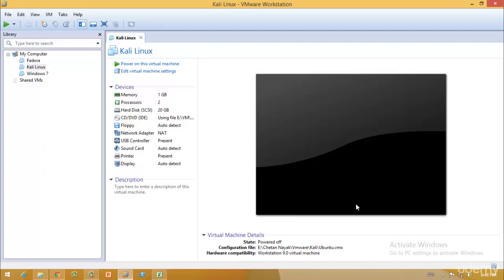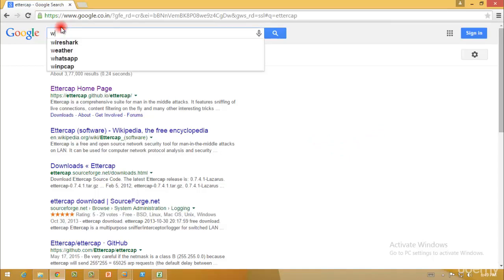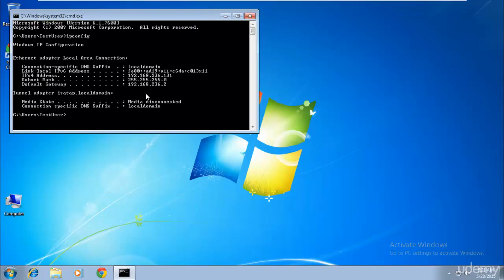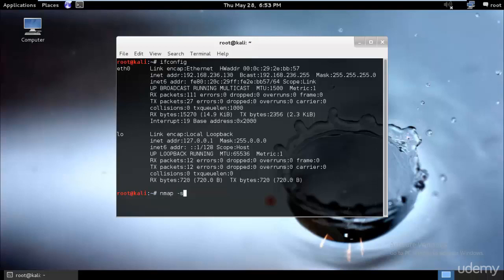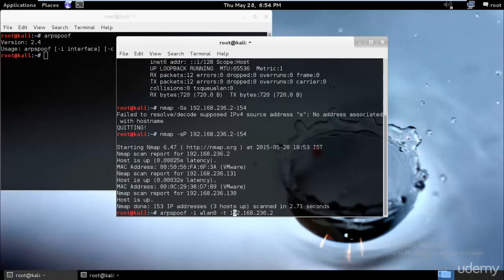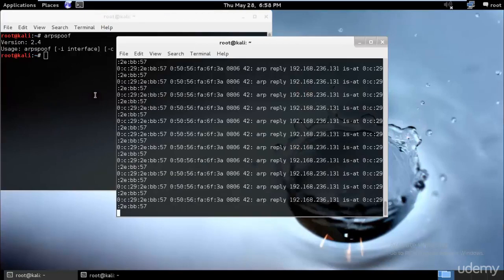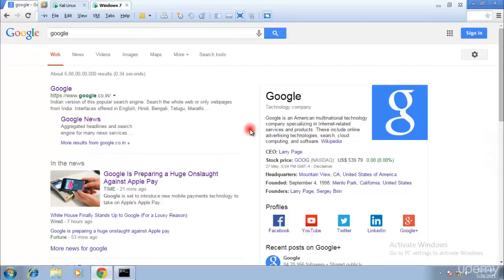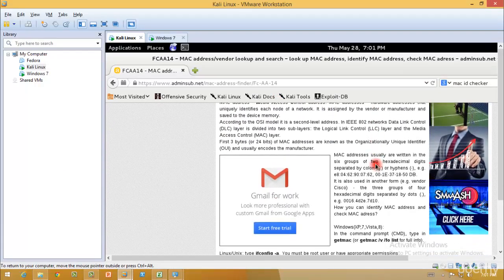64# Kali Linux - Killing a Network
64# Kali Linux - Killing a Network